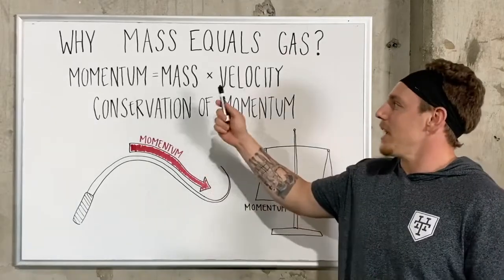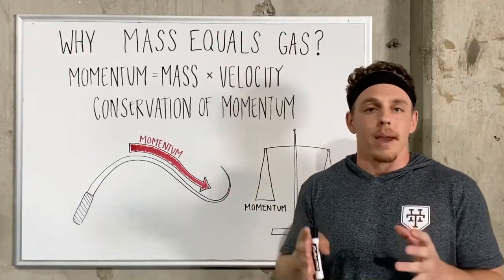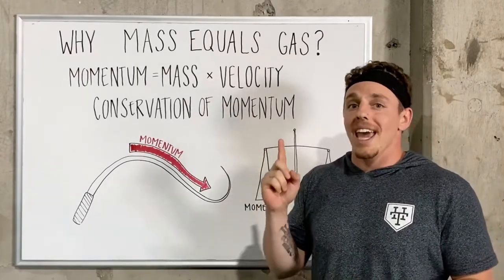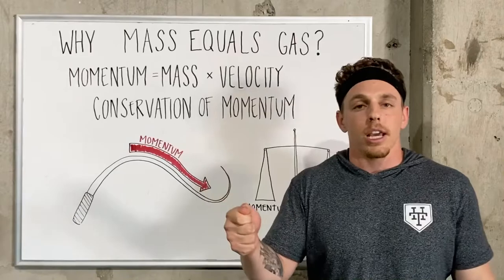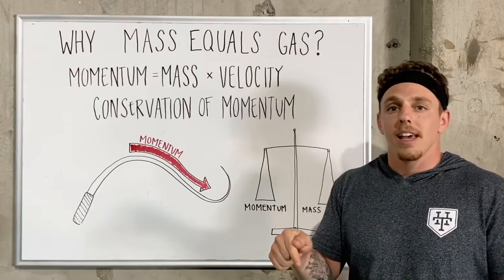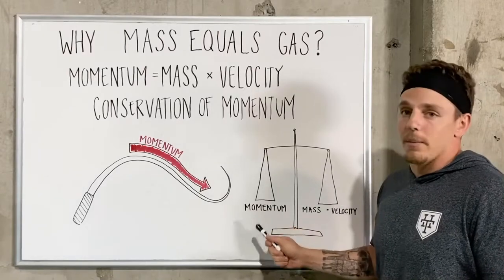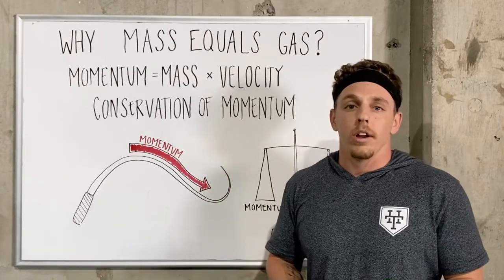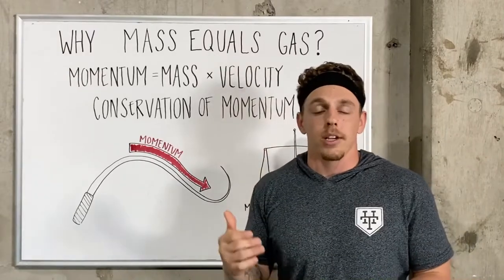Does Mass equal Gas for Baseball Athletes?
The reason why you can see correlating gains in velocity with gains in quality mass comes down to momentum. When an athlete throws a ball or swings a bat, their momentum is transferred into the ball/bat. In short, the more momentum an athlete can transfer into the implement, the higher the velocity.⁣
The concept that describes that transference is the principle of conserved momentum. This principle states that momentum, unless acted upon by another force, will remain constant. When the body reacts with the implement, a collision occurs, and momentum is transferred.⁣
Momentum is the sum of mass times velocity. So momentum in the body is created by the speed of body movements, and the mass of the body itself. If we can increase the mass side of that equation, without a subsequent drop in the velocity aspect, we will create more momentum. More momentum means high bat and throw velocity, which hopefully means more success in sport!⁣

Hyperthrive Athletics is a Strength and Performance facility in Sacramento, CA owned and operated by 3 brothers, Aaron, Nolan and Joseph Grinstain. We help athletes get strong, fast and durable through high level coaching, a proven training system and a competitive training environment.